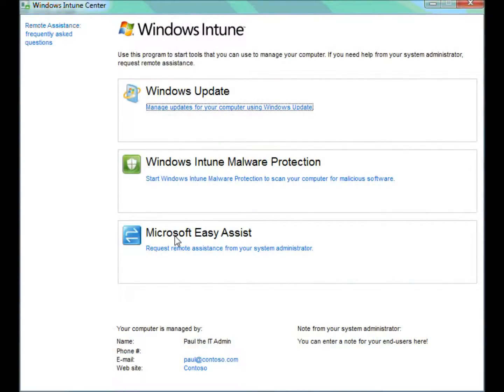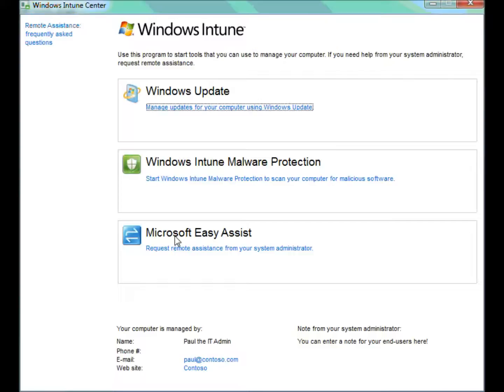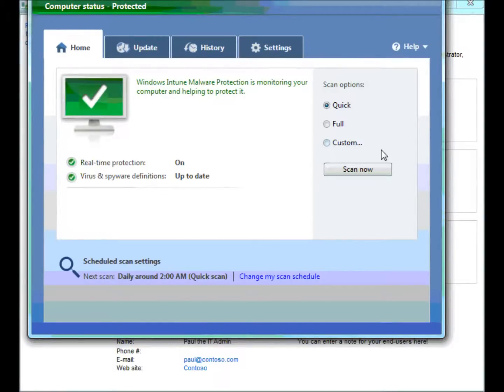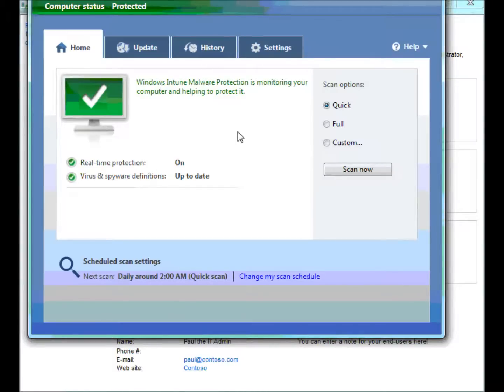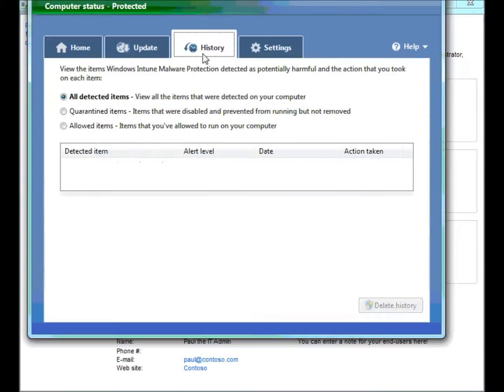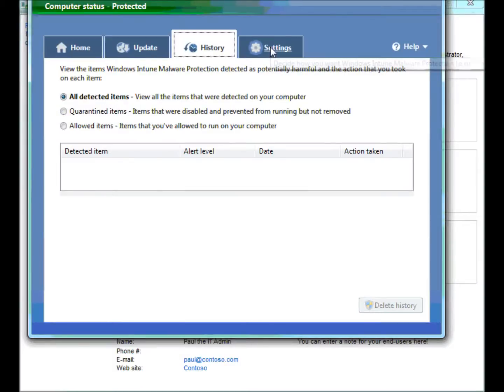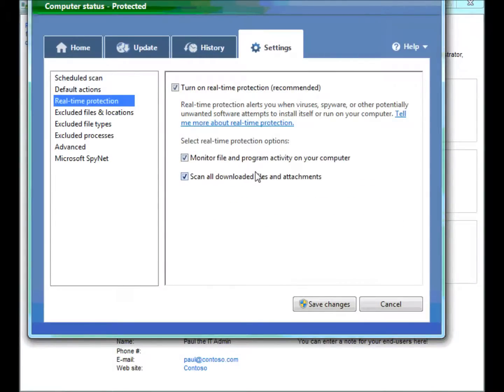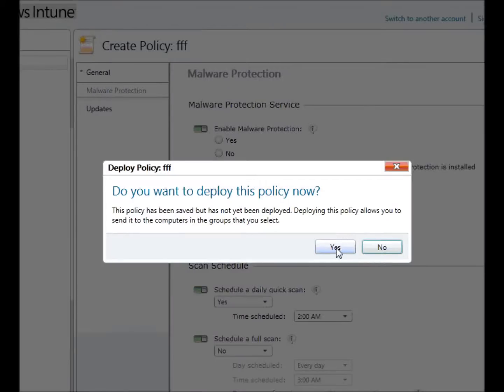Malware Settings in Windows Intune